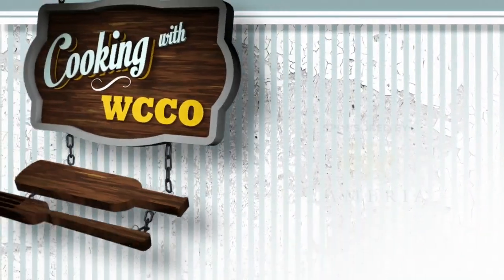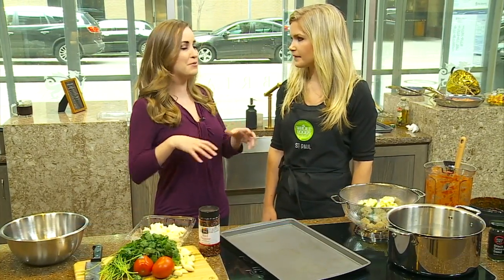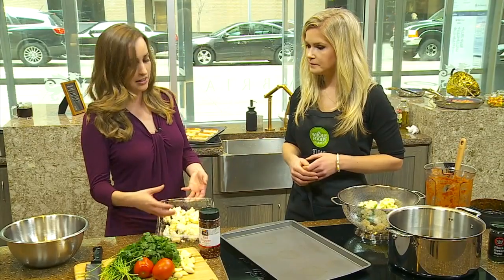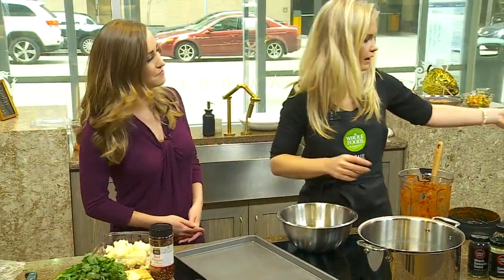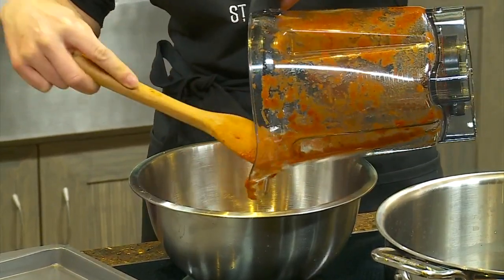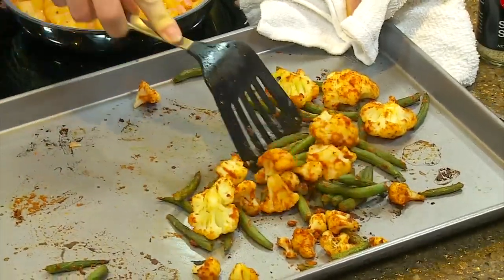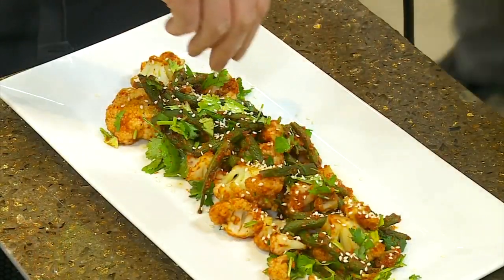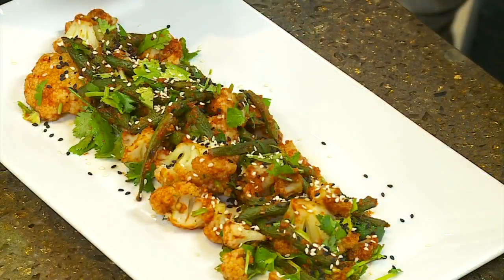Cooking With WCCO: Spicy Tibetan Cauliflower And Green Beans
Kylie Bearse got the zesty cauliflower recipe from Whole Foods' Charissa Bires. WCCO Mid-Morning - April 5, 2016